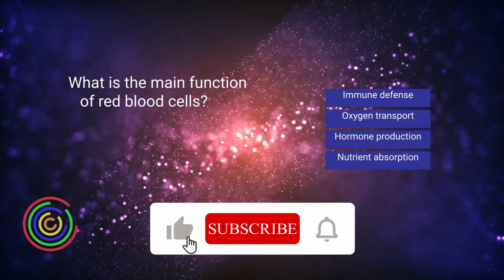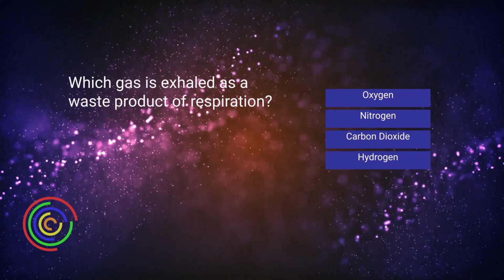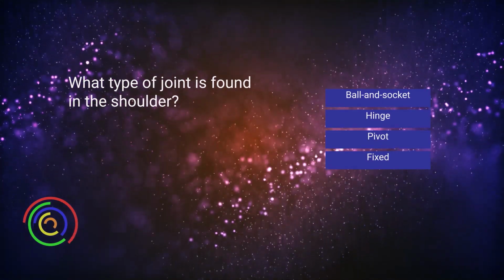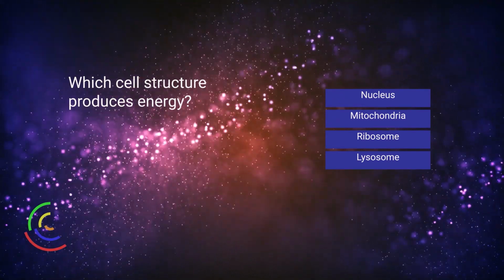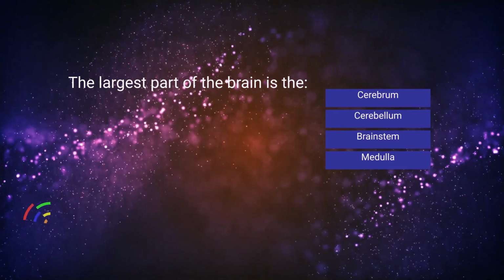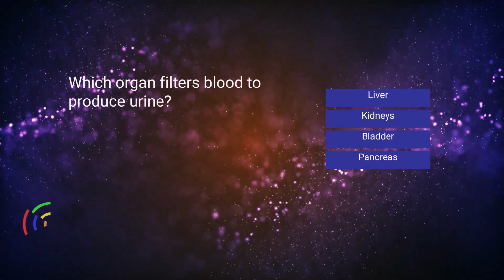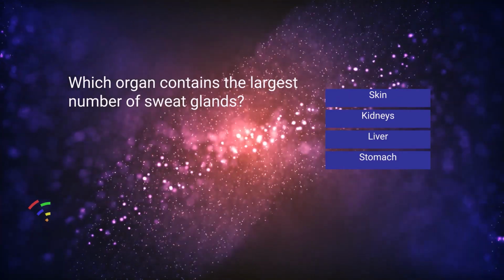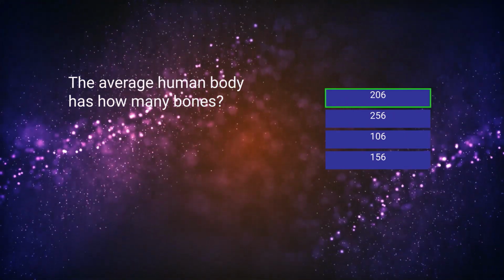General Knowledge Quiz on Human Anatomy & Physiology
Welcome to our General Knowledge Quiz on Human Anatomy and Physiology! 🧠🫀💪 Test your knowledge of the human body with 50 engaging and informative questions covering everything from basic anatomy to the intricate workings of our organs and systems. Whether you're a student, a science enthusiast, or just curious about how our bodies function, this quiz is perfect for anyone looking to challenge their understanding of human anatomy.

💡 Each question comes with fun facts and detailed explanations to help you learn something new or reinforce what you already know.

Quiz Topics Include:

    Major organs and their functions
    Human body systems (skeletal, muscular, circulatory, etc.)
    Surprising facts about human anatomy
    Physiology insights and trivia

Get ready, and let’s see how well you know the incredible human body!